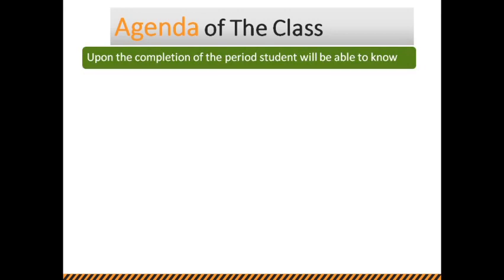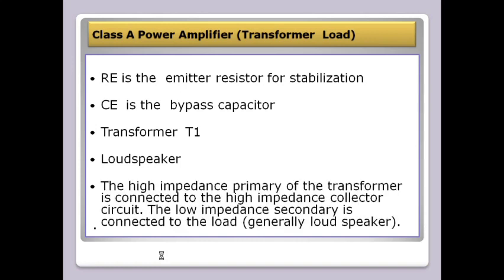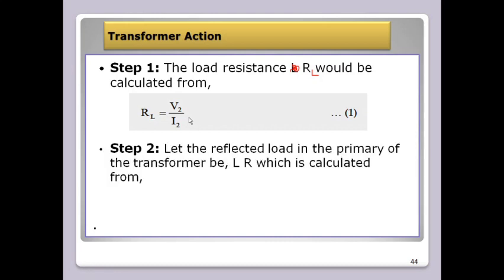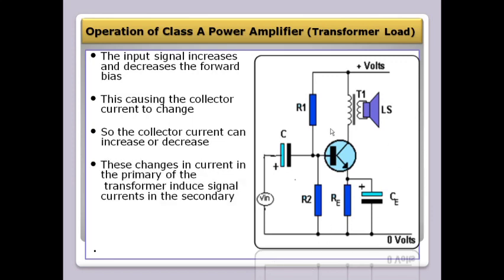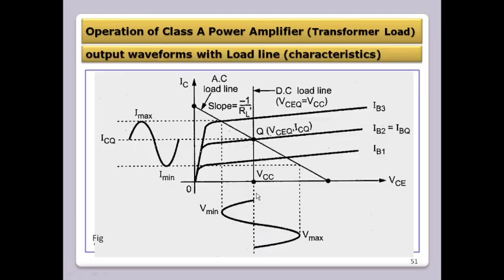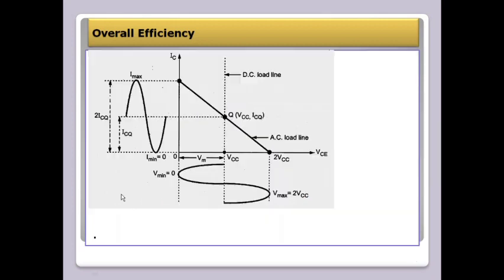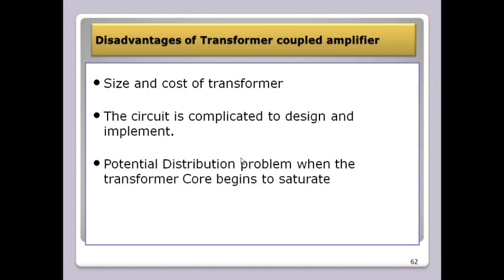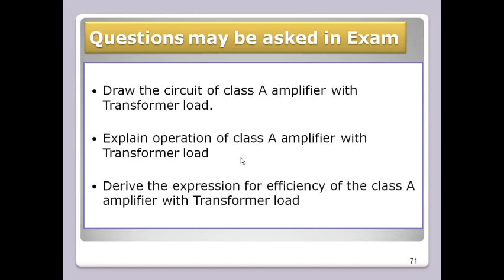operation of class A amlifier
please do subscribe 🙏 IAM a new YouTuber during this year I want to complete 1000 subscribers if not the YouTube not notified me so plz support us I make you useful videos to you